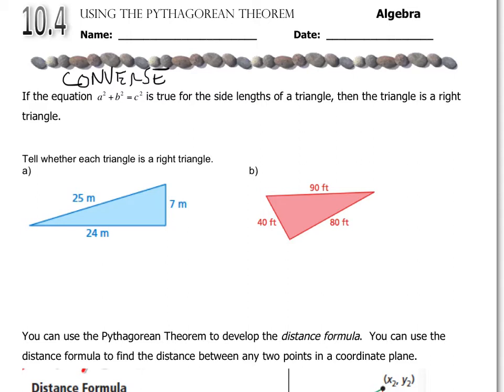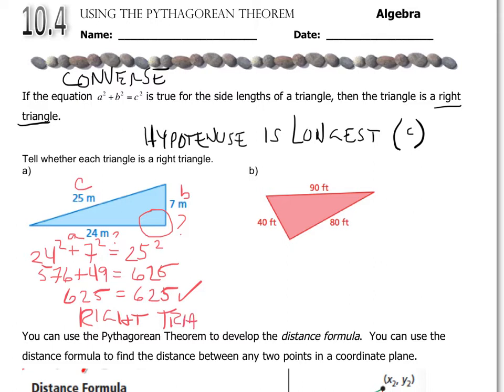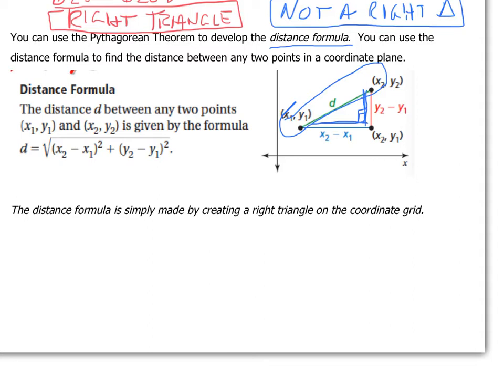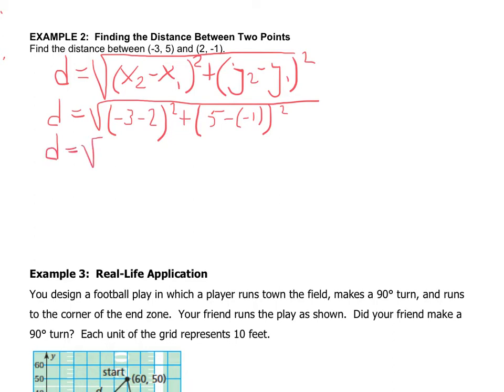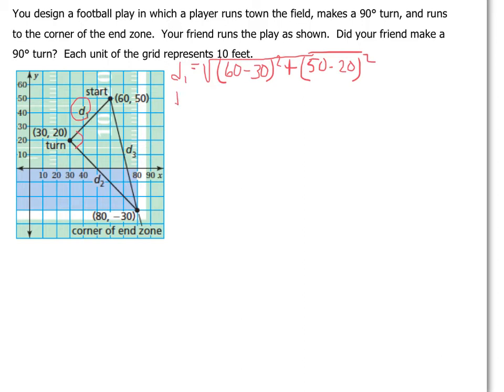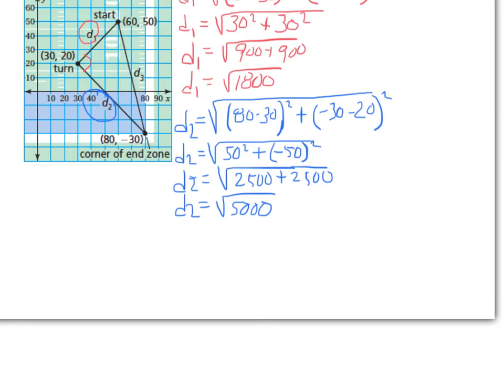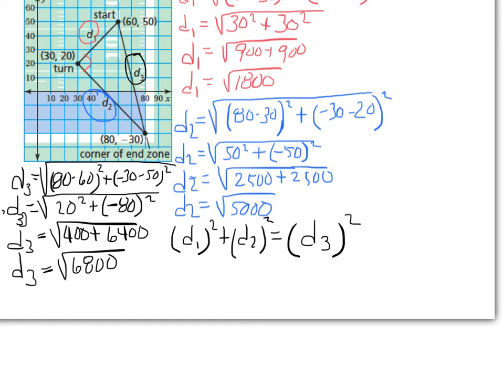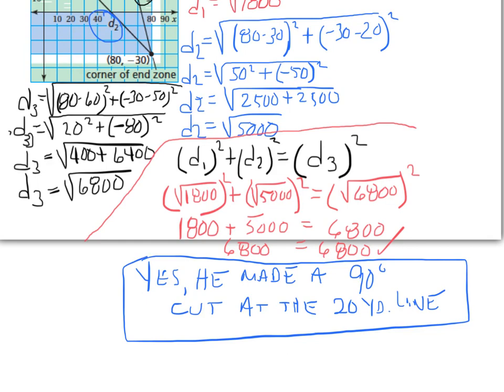10.4 Using the Pythagorean Theorem